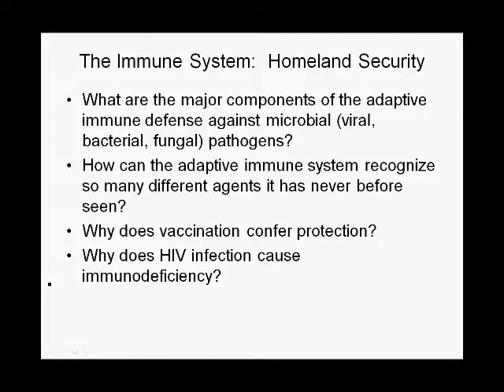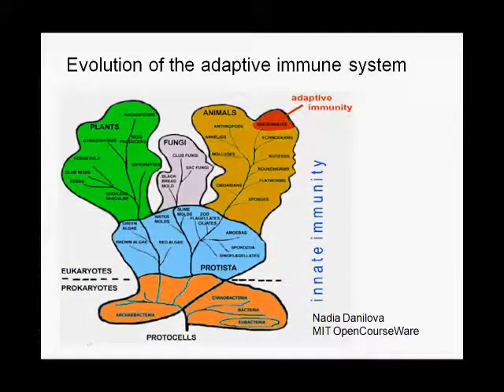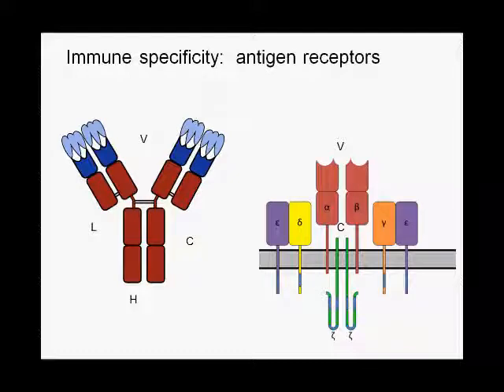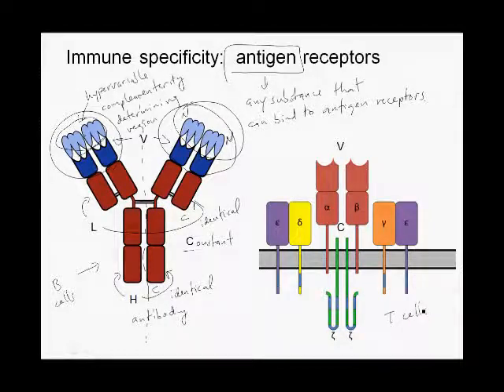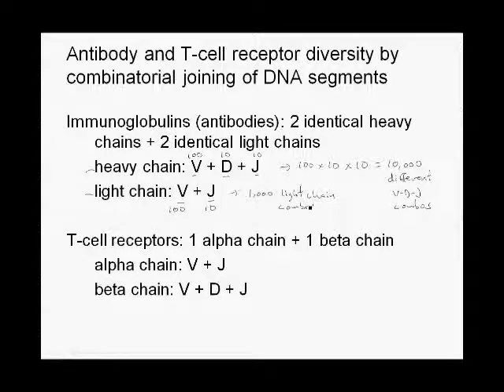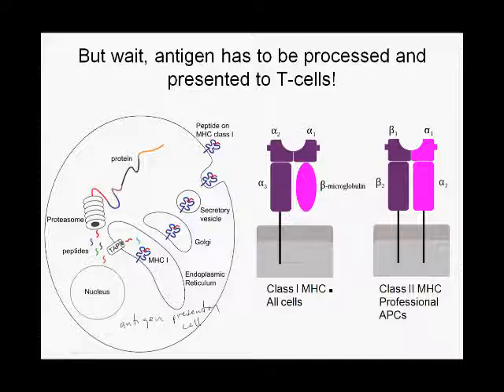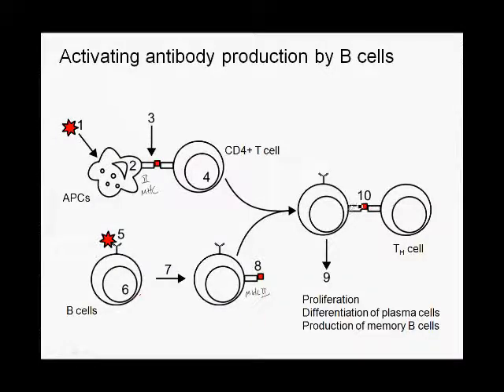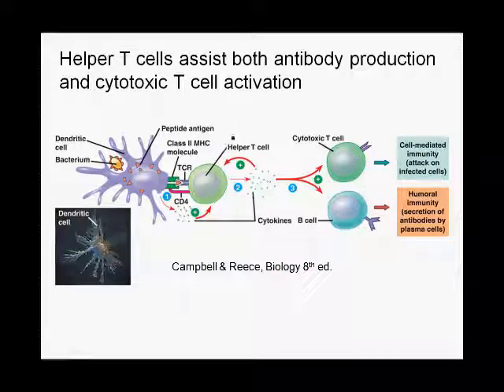5-3-ImmuneSystem.wmv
Basics of how adaptive immune system works. Properties of the adaptive immune system. Antigen receptors - antibodies, T-cell receptors, combinatorial joining. Antigen processing and presentation. Class I and Class II MHC molecules. B cells, helper T cells, cytotoxic T cells.